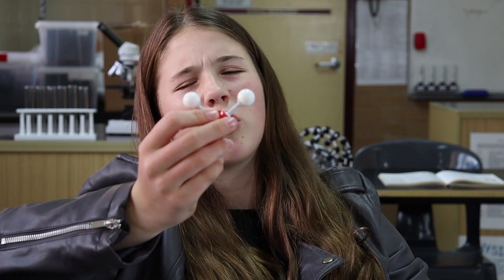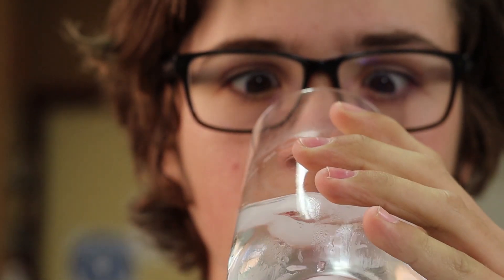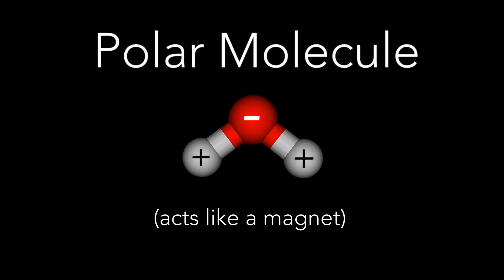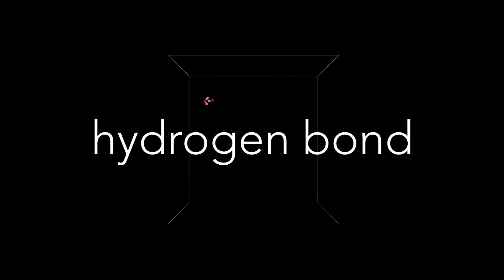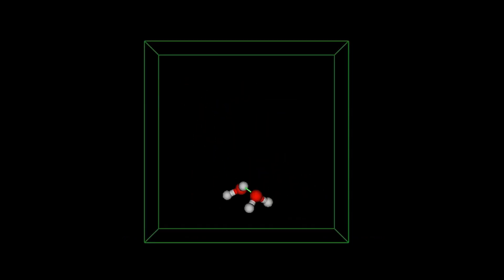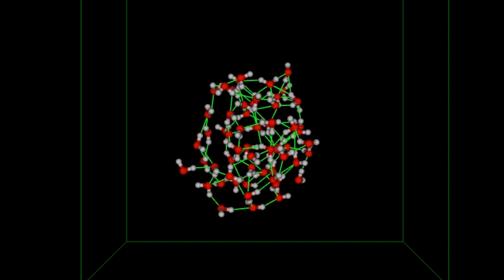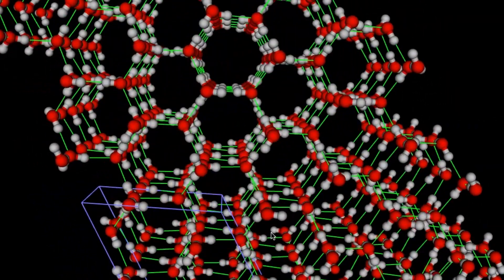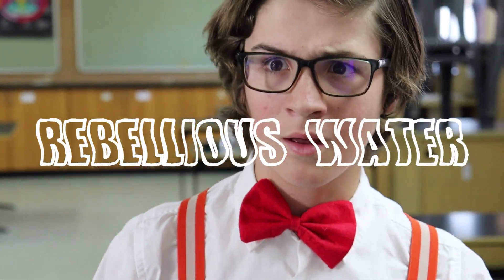'Rebellious Water', second place, 2020 Sleek Geeks Science Eureka Prize - Secondary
2020 University of Sydney Sleek Geeks Science Eureka Prize - Secondary

Jessica N. and Zacharie N., St Matthews Catholic School, NSW

In 'Rebellious Water', Jessica and Zacharie examine why water seemingly defies the rules of chemistry. They use animation to illustrate the forces at play between water molecules, known as hydrogen bonds, and describe how this impacts the physical properties of water in its different states.

This film has been produced by the entrants specifically for the Sleek Geeks Science Eureka Prize competition and may only be reproduced in whole or in part for educational and learning purposes by third parties or with the express permission of the Australian Museum. All other uses of this film are strictly prohibited.